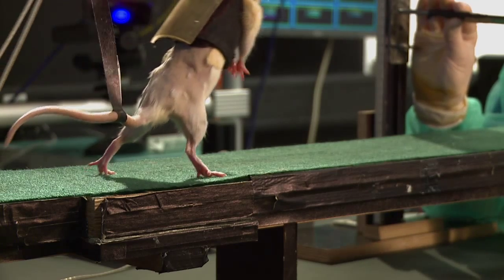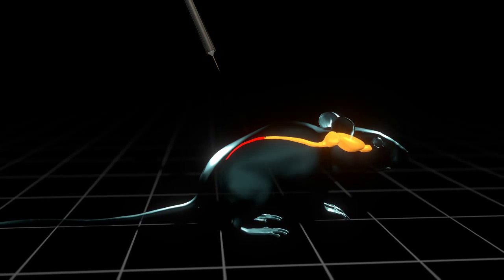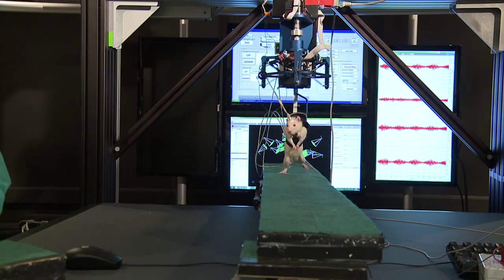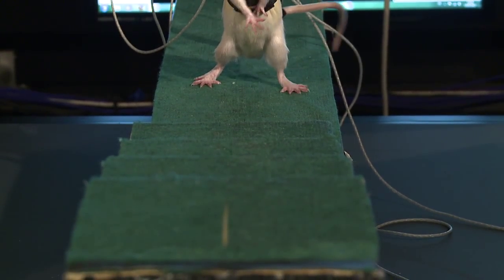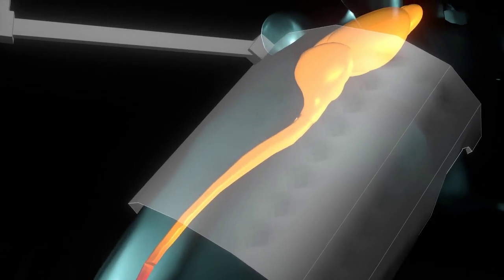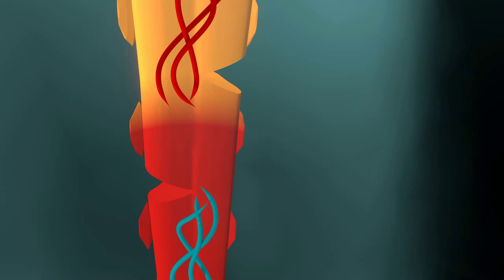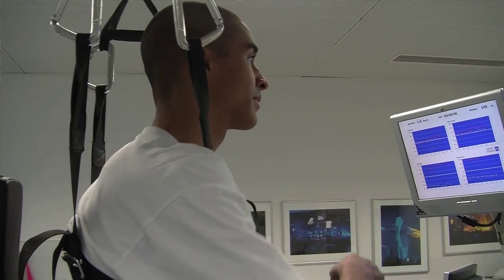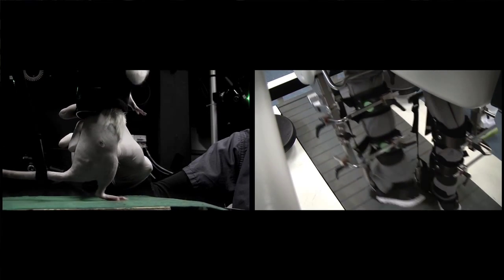Walking Again After Spinal Cord Injury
Neuroprosthetics and robot rehabilitation wake up the "spinal brain" and restore voluntary movement. Additional footage by Jeff Desmarchelier (Erebus films - Rewalk webdocumentaire)

Rats with spinal cord injuries and severe paralysis are now walking (and running) thanks to researchers at EPFL. Published in the June 1, 2012 issue of Science, the results show that a severed section of the spinal cord can make a comeback when its own innate intelligence and regenerative capacity—what lead author Grégoire Courtine of EPFL calls the "spinal brain"—is awakened. The study, begun five years ago at the University of Zurich, points to a profound change in our understanding of the central nervous system. It is yet unclear if similar rehabilitation techniques could work for humans, but the observed nerve growth hints at new methods for treating paralysis.